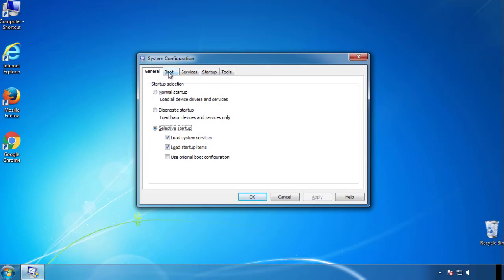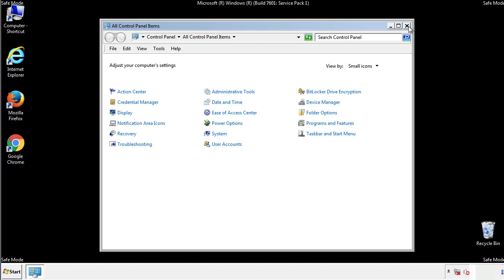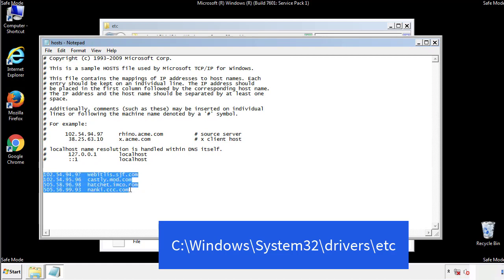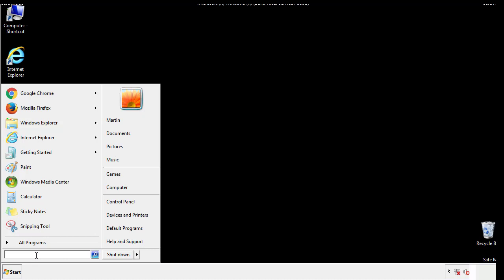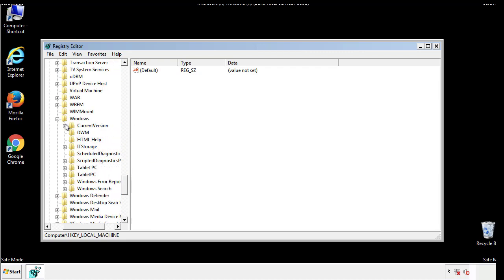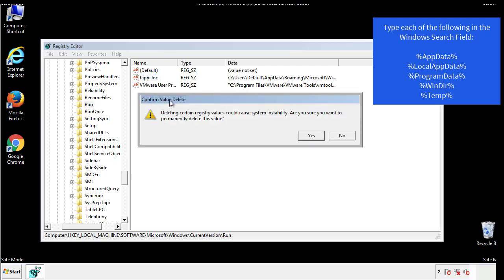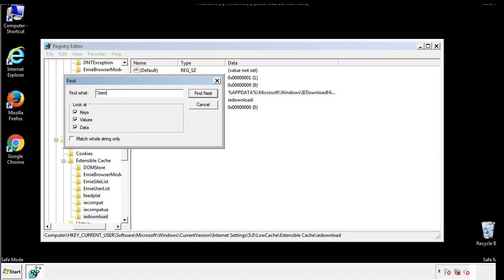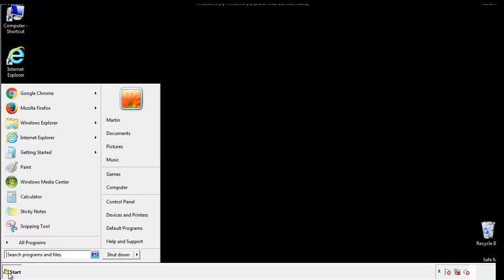Tury File Virus Ransomware [.Tury ] Removal and Decrypt .Tury Files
.Tury File Virus Ransomware Removal (+.Tury File Recovery)

How to remove Tury ransomware (Virus Removal Guide)
.Tury Files Virus (STOP) – How to Remove + Restore Files
Remove Tury Ransomware and Decrypt .Tury Files
Remove .Tury Virus (File Recovery+ Ransomware Removal)
.Tury File virus - Remove It and Recover Files
How to remove Tury Ransomware - virus removal steps
.Tury Files (STOP Ransomware) – Remove + Restore Data
.Tury file virus ransomware (Restore, Decrypt .Tury extension files)
.Tury file virus Removal Guide – Help To Decrypt Your Files
Guide – How Do I Decrypt .Tury File Extension Virus
.Tury file virus Removal Guide +File Recovery
How to Remove .Tury Ransomware and Restore .Tury Files
Get Rid of .Tury file virus (Remove Ransomware + Recover Data)
Remove .Tury file virus And Recover Encrypted Files
Remove Tury ransomware and retrieve the encrypted files
How To Uninstall .Tury file virus From PC
How to Get Rid of .Tury file Virus Effectively?
How To Delete .Tury file virus From PC
Uninstall .Tury ransomware from Windows 10
Remove .Tury ransomware virus (+File Recovery)

Howtoremoveguide